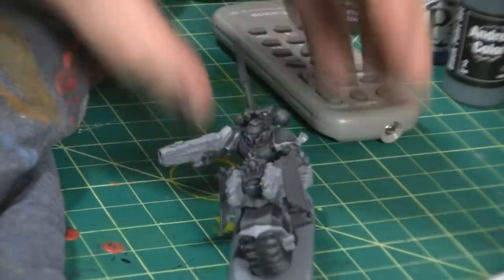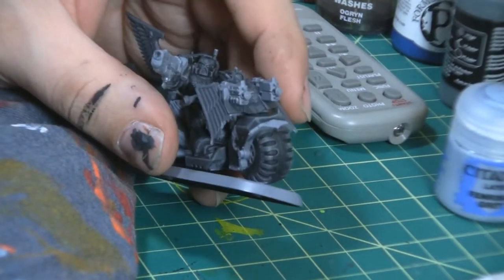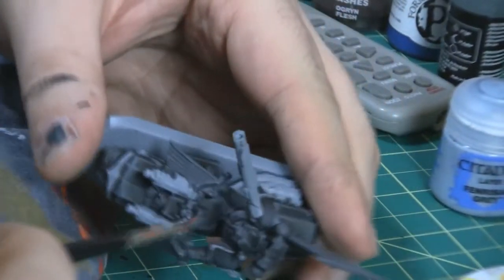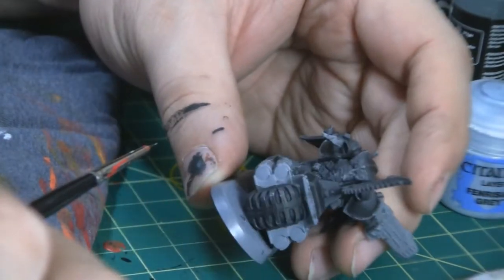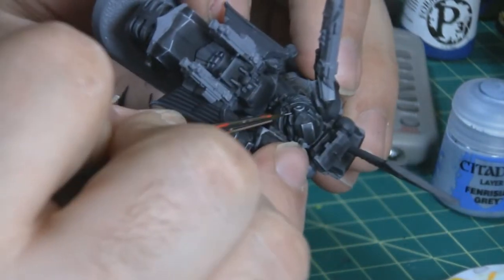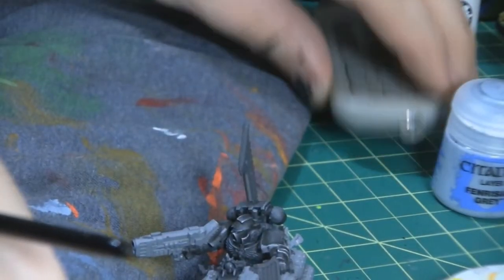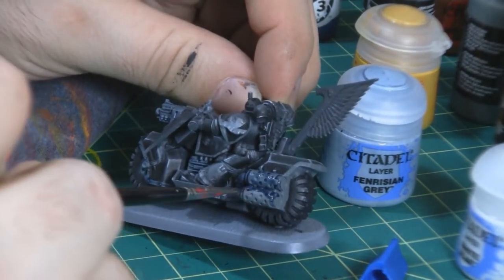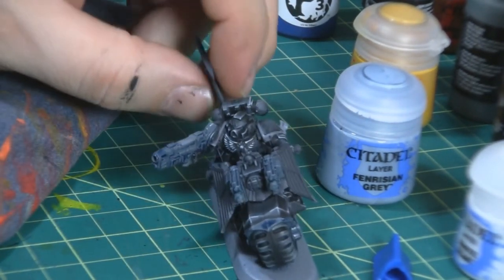How to Paint Ravenwing (Black) by Jawaballs! Part 3 of 7 Full HD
Here is part 3 of 7 of my How to Paint Ravenwing series. However, this tutorial works great for any black model such as Ravenguard, Black Templars or Deathwatch.  Please like, sub and share!